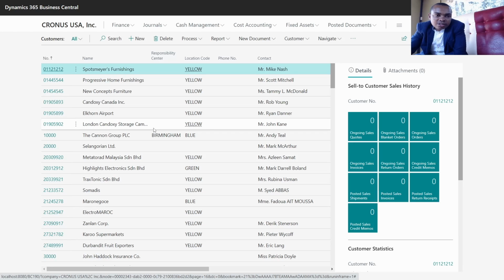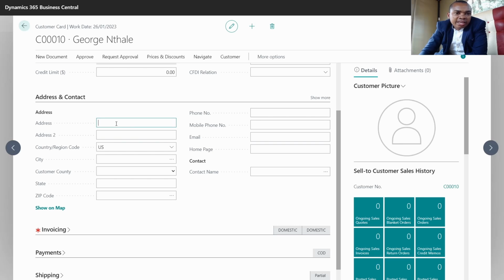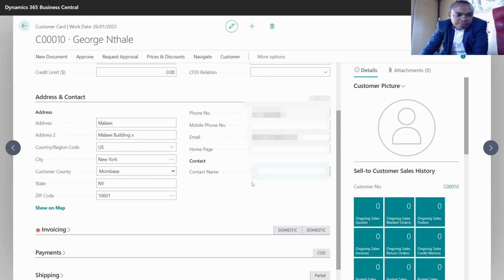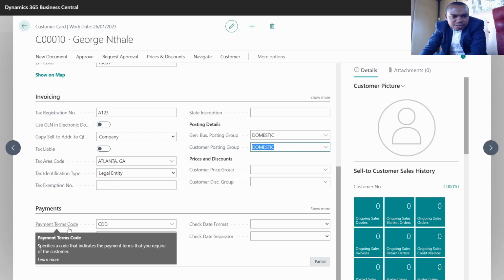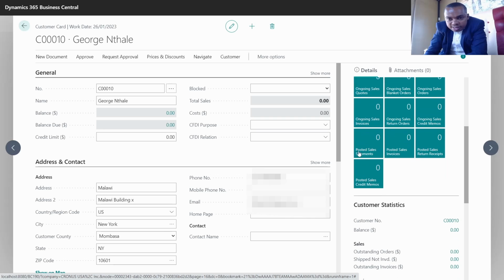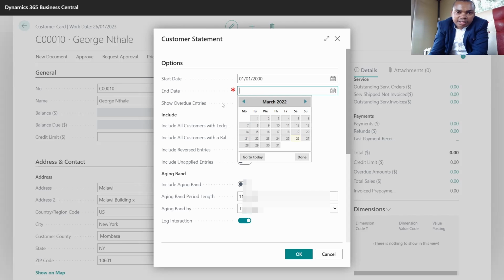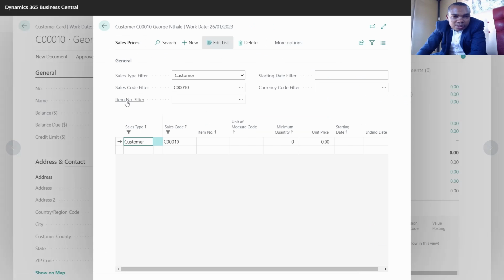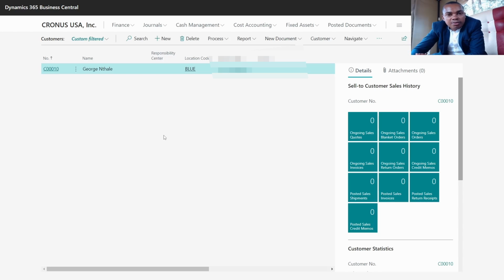Create A New Customer in Microsoft Dynamics 365 Business Central (in Detail)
Customers are the source of your income. You must register each customer you sell to as a customer card. Customer cards hold the information that is required to sell products to the customer.

In this video, we create a customer and look at the significance of all the fields involved in detail.

The Chapters.

The Chapters.

0:00 | Introduction
0:41 | Create a new customer by choosing a template
1:13 | Fill in the General Details
2:18 | Fill in the Address & Contact Details
4:14 | Fill in the Invoicing Details
5:59 | Fill in the Payment Details
6:28 | Fill in the Shipping Details
7:18 | Other Customer Details
12:30 | Conclusion